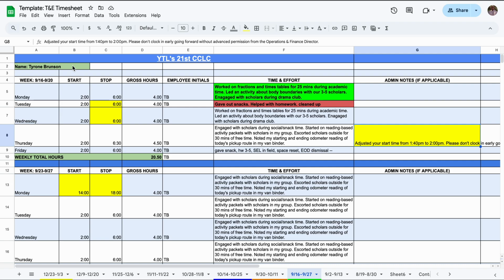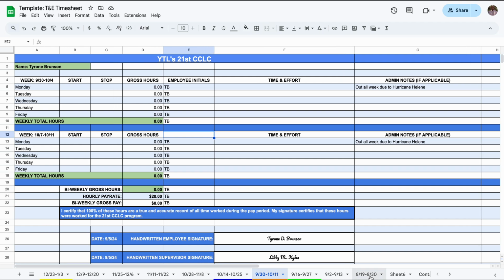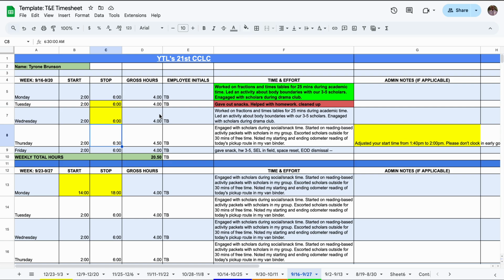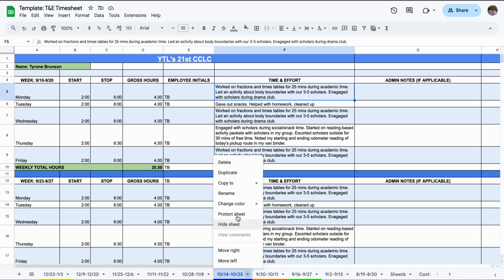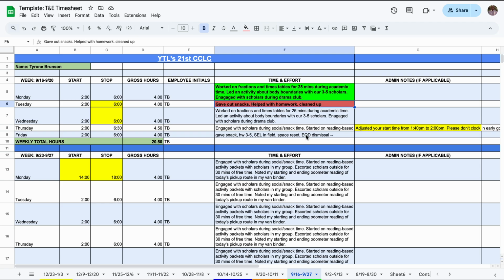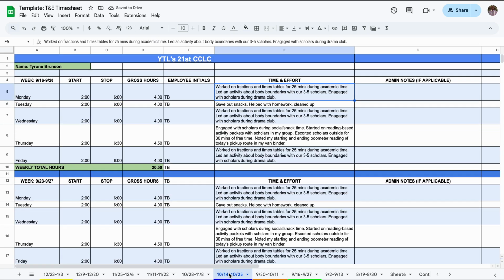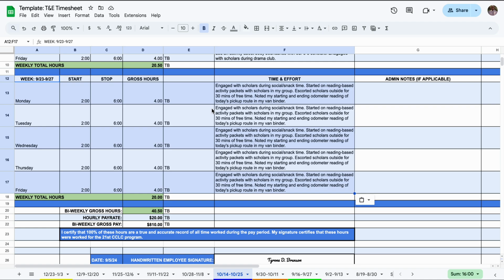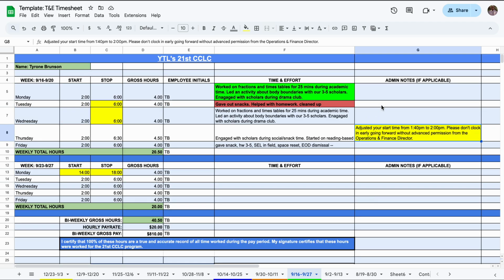Time & Effort (T&E) Tutorial from Laptop: YTL Training Programs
This is a tutorial on how to complete time and effort (T&E) from a laptop/desktop for YTL Training Programs.

Common job duties to describe for T&E that you don’t recall. Use these examples and add specific details to them whenever possible:
- pickup/dropoff route driver or assistant
- Took temperature of scholars
- Signed scholars in upon arrival
- Gave snack to scholars
- Supported scholars in *grade group* during academic time, focusing on *subject(s)*
- Facilitated enrichment club
- Facilitated free time outside with scholars
- Performed clean up/space reset of our area
- Partially/entirely Broke down space due to upcoming weekend event
- Facilitated parent sign out during dismissal
- Supervised scholars during end of day dismissal
- Wrote behavioral/incident report(s) for x scholar(s) and submitted them to admin

All payroll timeframes you should have listed so far
- 8/19-8/30 [new addition]
- 9/2-9/13 [new addition]
- 9/16-9/27
- 9/30-10/11
- 10/14-10/25
- 10/28-11/8
- 11/11-11/22
- 11/25-12/6
- 12/9-12/20
- 12/23-1/3
- 1/6-1/17
- 1/20-1/31

Tyrone Brunson, Operations & Finance Director